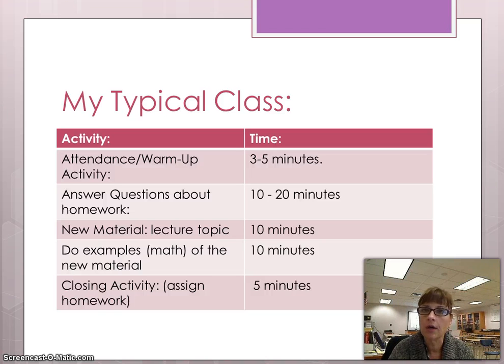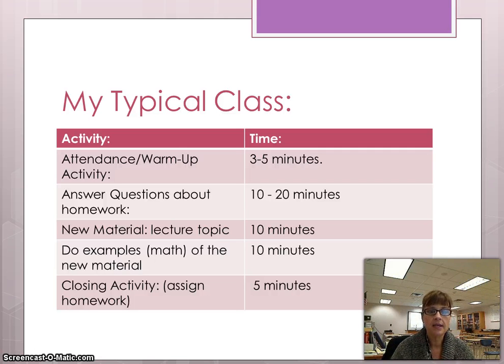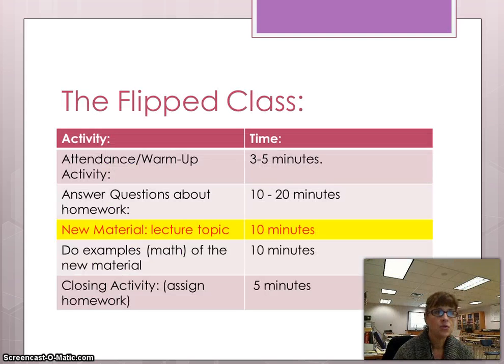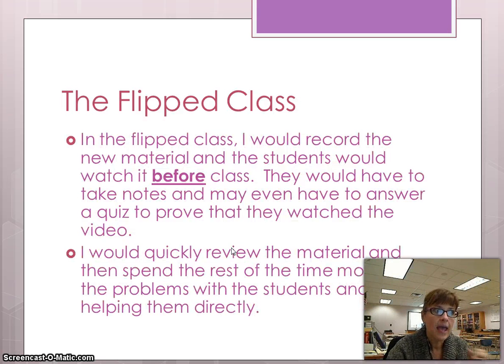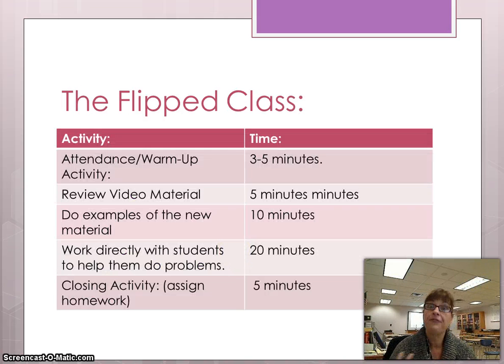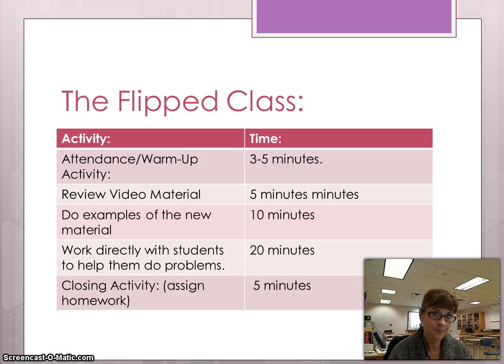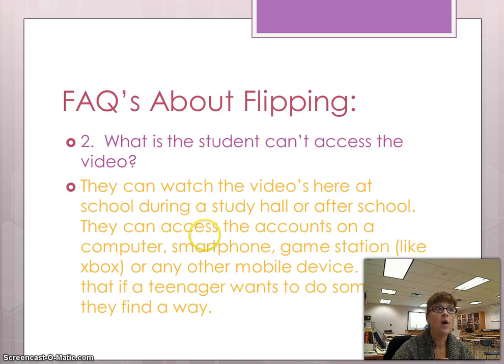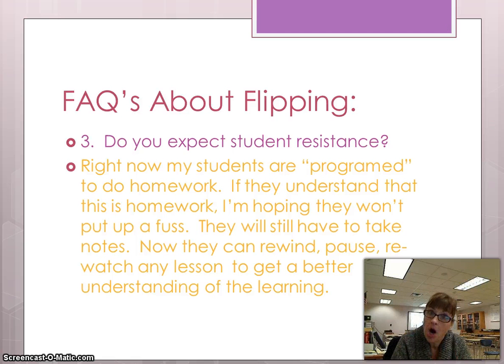The Flipped Classroom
This video gives a brief description of why I want to "flip" my classroom.